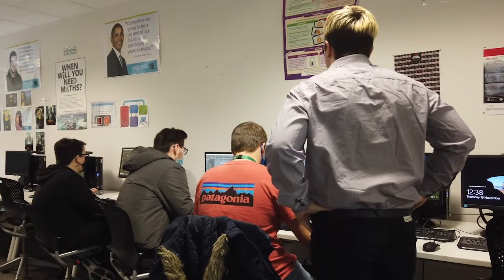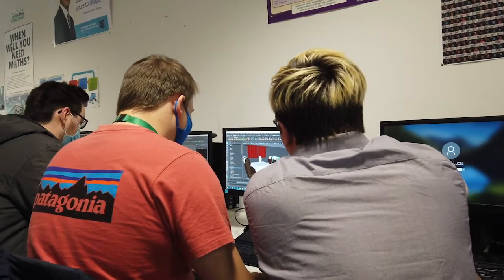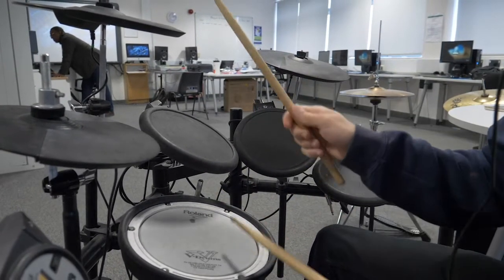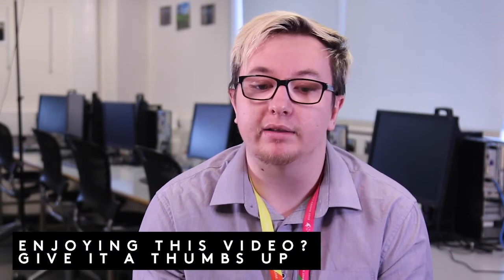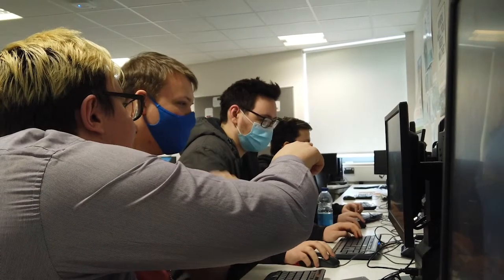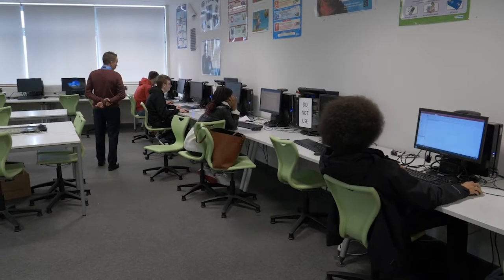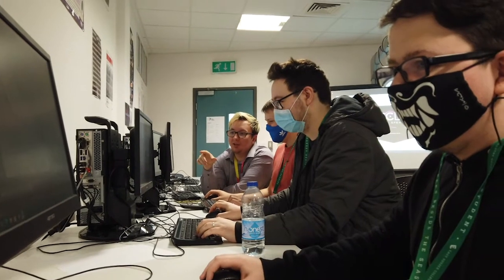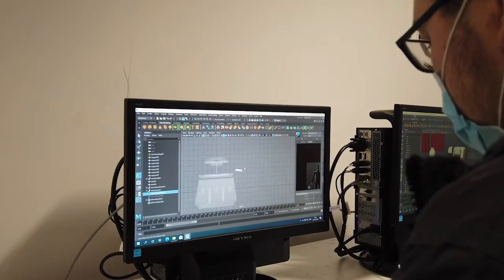Studying Our Creative Media Degrees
► Meet our course leader, Curtis Hawes. He’ll tell you more about the degree course, explain a little about each pathway, and tell you more about the opportunities available to you once you’ve finished the course.